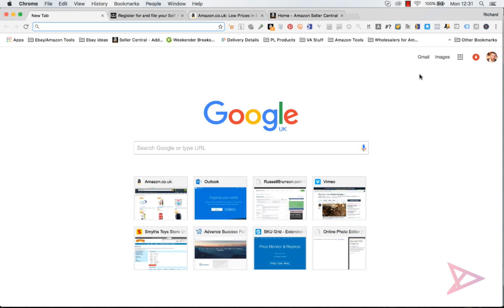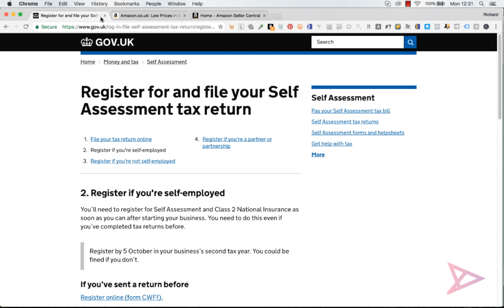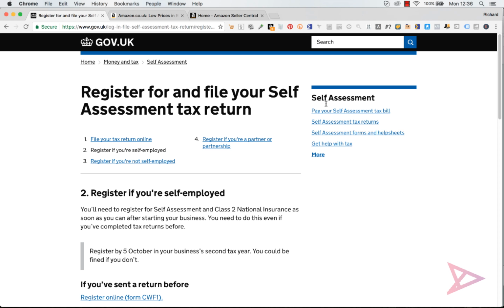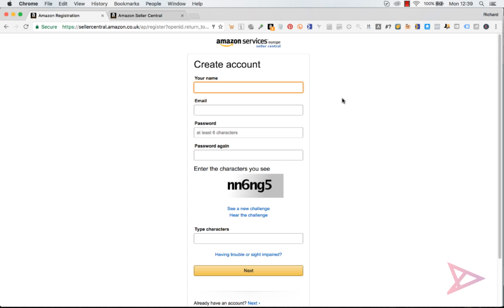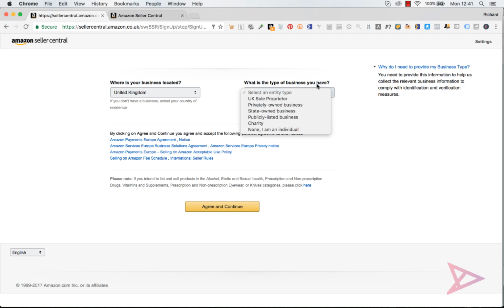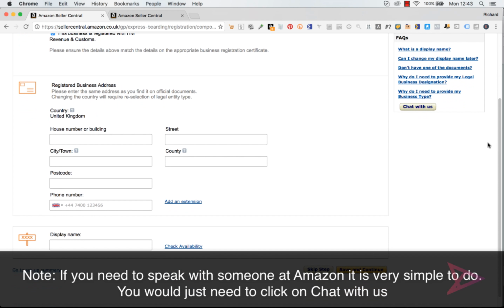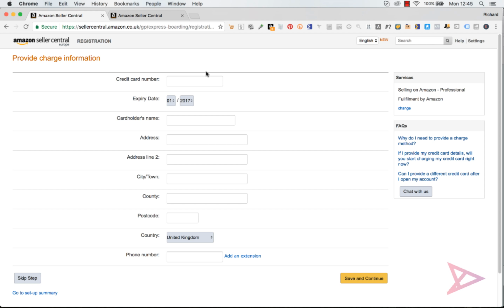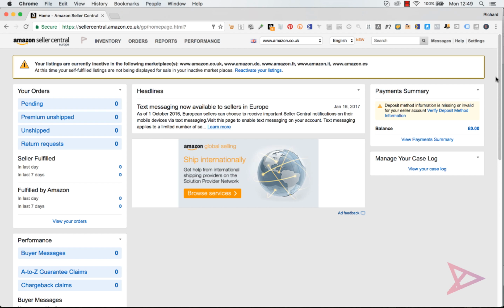How to Open An Amazon Seller Account UK 2019 - Tutorial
Get FREE ACCESS to the Onlirne Platform using the secret

Make Online Income in 2020! Online Arbitrage Is So Simple To Learn! Let Amazon FBA Work For You Not Against You! Stop buying things from Amazon and start selling. (you can carry on buying things though, obviously haha)

In this video I discuss the approach I would take to start an Amazon FBA business in 2020 using the Online Arbitrage strategy.

Take advantage of the 'Pay What You Want' option i'm running on the Onlirne platform right now to learn everything you need to run your Amazon business.